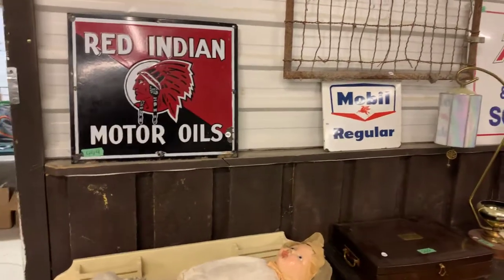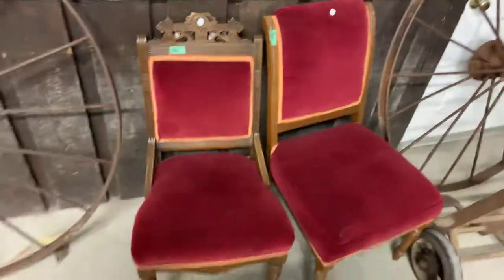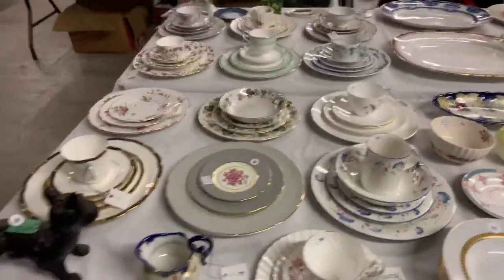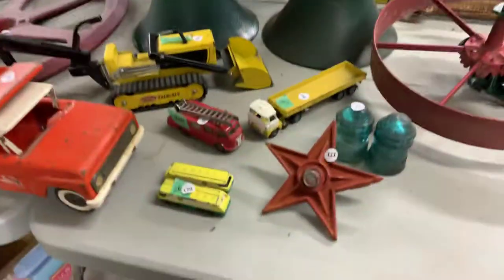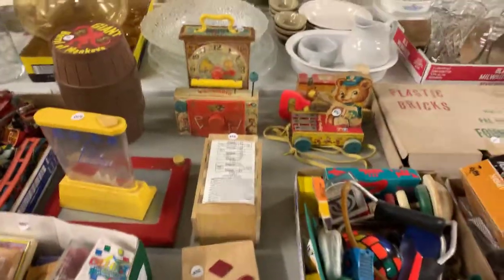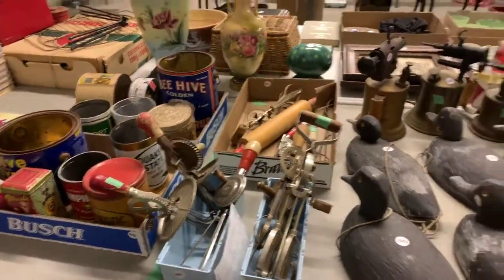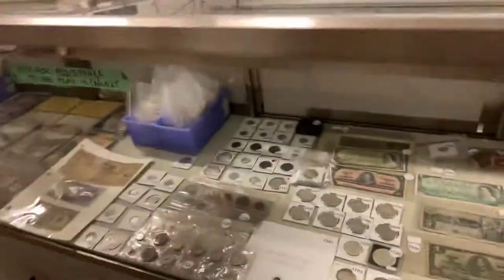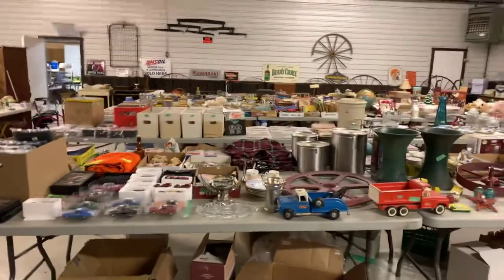Online Auction Feb. 16-19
Please check out this interesting auction